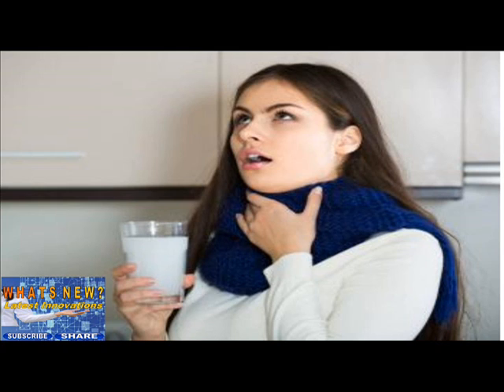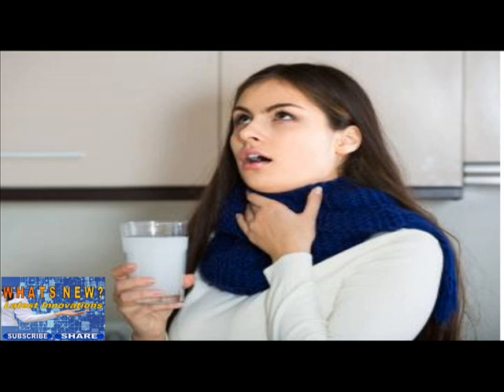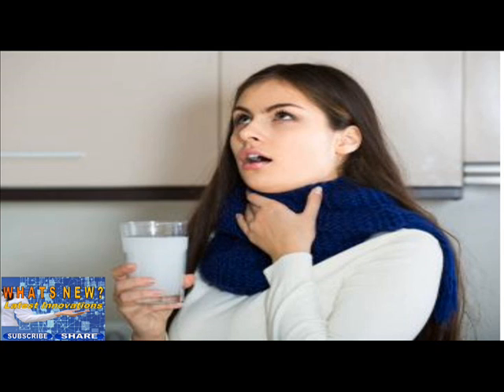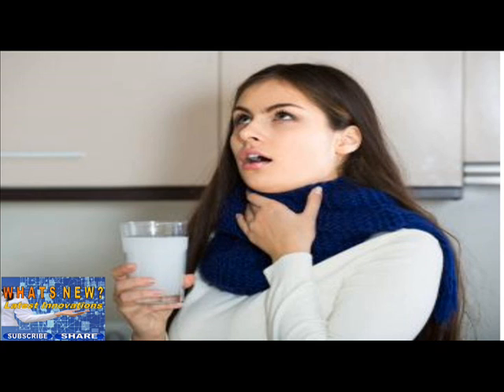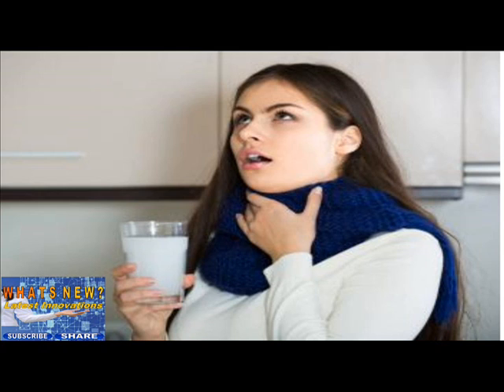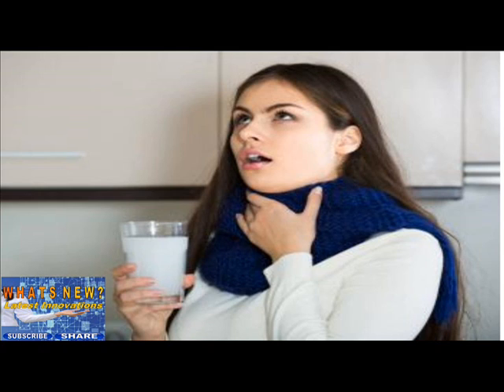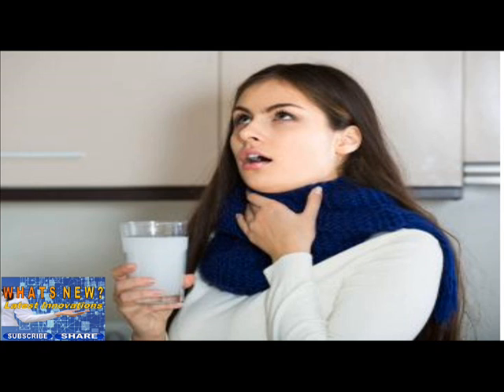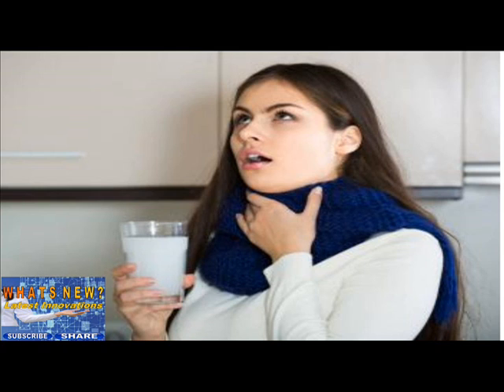Eight Home Remedies for Treating Cold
Whats New -

Source:Eight home remedies for treating a cold.
by MaryAnn de Pietro.
At some point, almost everyone gets a cold. Colds are caused by a virus, which means an antibiotic is not an effective treatment.
Colds are so common that according to the Centers for Disease Control and Prevention, CDC adults can expect to get about two colds per year. Although a cold is usually not dangerous, it can leave a person feeling awful.
There is currently no cure for a cold but there are several home remedies that may reduce symptoms. Symptoms of a cold include a sore throat, nasal congestion, coughing and aches and pains.
Fortunately, most home remedies do not have any side effects, so even if they only offer limited help, they will not do any harm.
Contents of this article:
1. Eight common home remedies.
2. How long do colds last?
3. Preventing a cold.
Eight common home remedies.
Consider the following eight common home remedies:

A common home remedy is to gargle with warm saltwater or honey and lemon juice.
1. Gargling.
This old-school remedy can ease a sore throat, which is often one of the first symptoms of a cold. People can choose from a variety of saltwater gargle recipes, including gargling with 1 teaspoon of salt mixed in a cup of warm water.
Another option is gargling with warm water that is mixed with half a teaspoon of lemon juice and honey. With any gargling solutions, people should be sure that the water is not too hot, which can lead to burns.
2. Sipping fluids.
Drinking plenty of fluids can help prevent dehydration and may thin mucus. Water is the best bet when it comes to staying well hydrated. Other liquids such as juice are also acceptable.
Tea with lemon and honey and other hot drinks may help break up congestion and ease a sore throat. Hot soup, especially spicy soups, may promote nasal drainage and make breathing easier.
People who have a cold should avoid coffee and alcohol, which can contribute to dehydration.
3. Steam .
Breathing in steam from a hot shower may decrease nasal congestion and sinus pressure, at least temporarily. An alternative to a hot shower is filling a pot with boiling water, placing a towel over the head and breathing in the steam.
Steam soothes the tissues of the nose and throat and to make steam inhalation even more effective, people can consider adding eucalyptus, which is an essential oil. The National Association for Holistic Aromatherapy suggest adding 3 to 7 drops of eucalyptus oil to boiling water and inhaling the steam through the nose.
People should close the eyes to avoid irritation.

whatsnewmonty